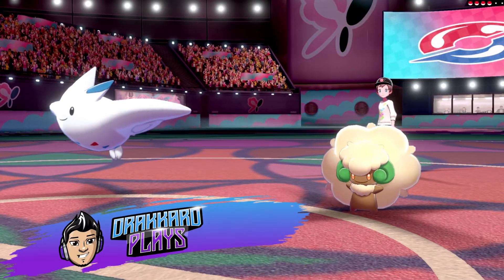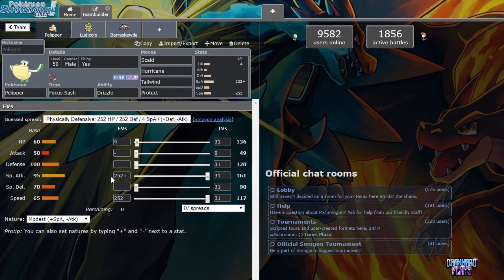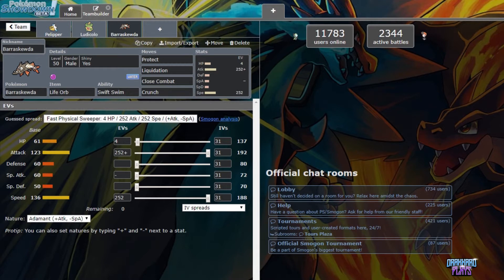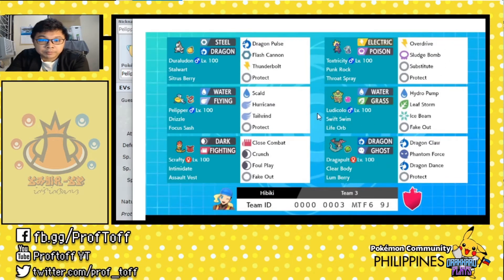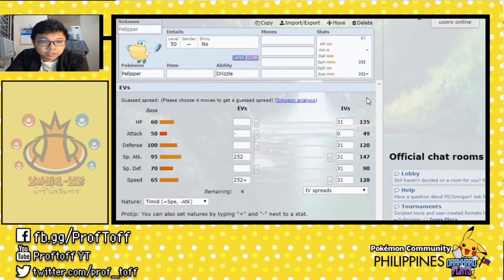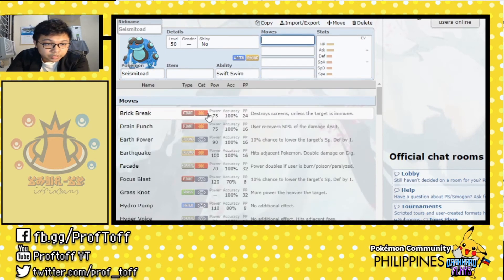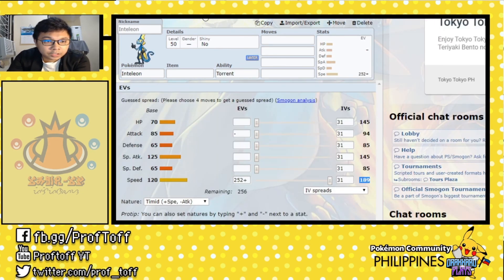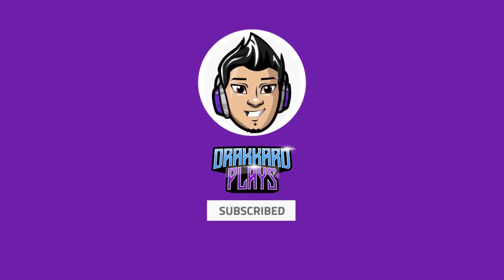[GUIDE] Pokemon VGC 2020 Rain Team Composition and Analysis (Nintendo Switch)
Hey guys! Drakkard here, back with another video. This video will kick off our VGC 2020 Team Composition and Analysis series. This is part 1 of a multipart series.

I am also joined by our country's Pokemon Professor, Prof. Toff! This collaboration will focus more on team building and helping both new and old players to understand how the team works.

So to start, we will be discussing on team composition of the popular Rain Team, covering core pokemon, movesets, natures, items etc., and Prof Toff will cover the basic set-ups, strategies, in-depth analysis and what to do in certain conditions.

Drakkard out!